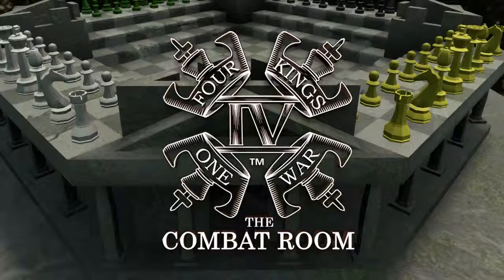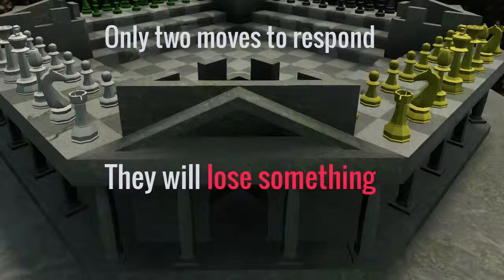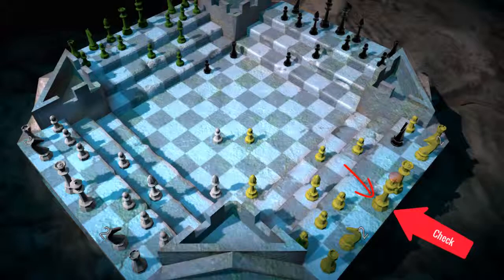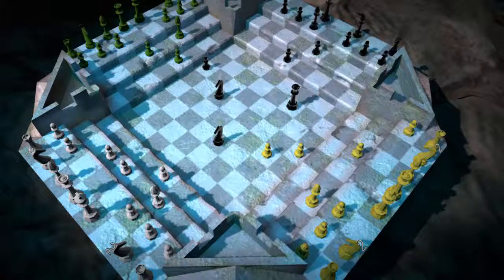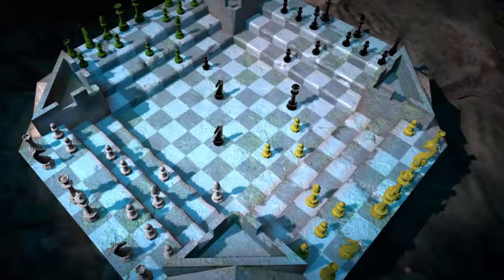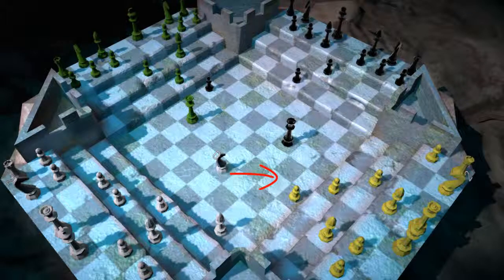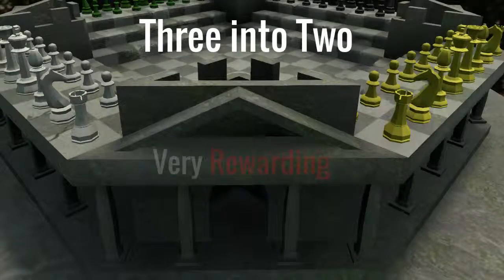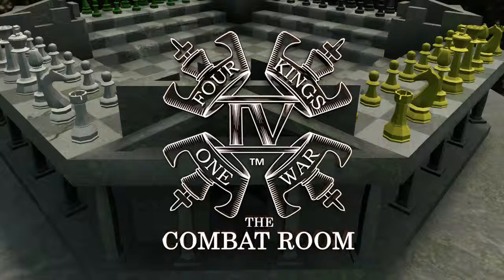Combat Room / Chess Strategy video / Three into two strategy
This is 1.0.1 strategy in a Four Kings One War Combat arena.  Learn this concept and play to it and you will win more games.